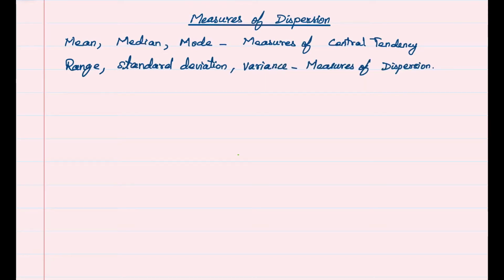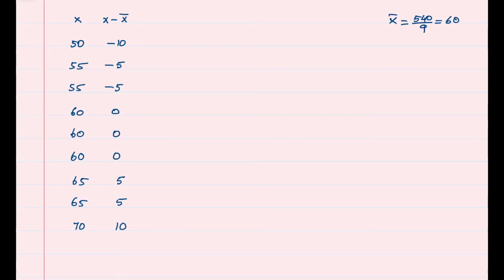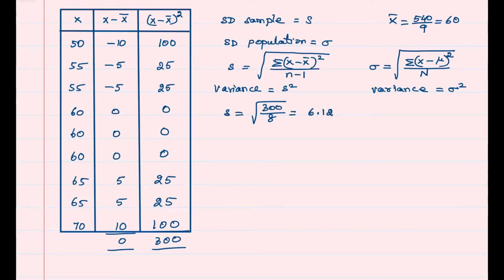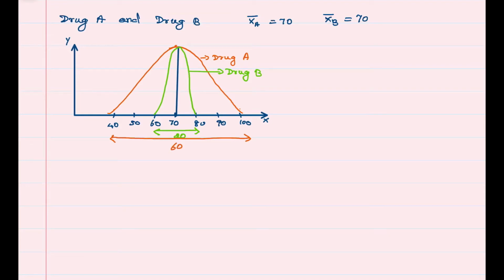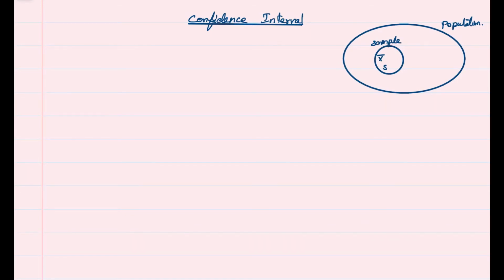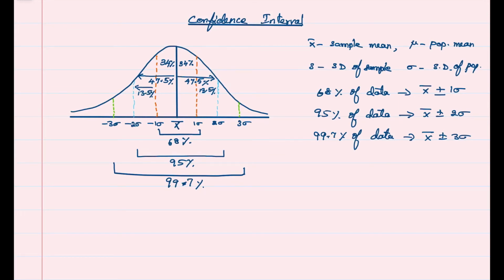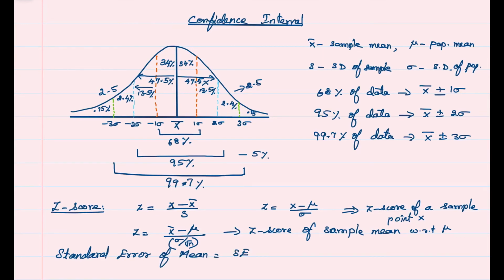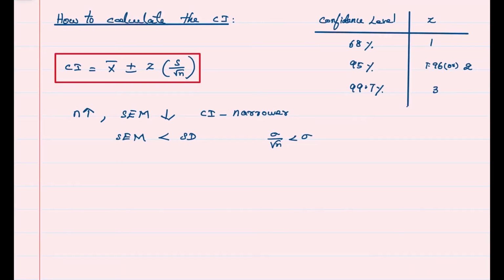USMLE step 1-Measures of Dispersion, z-score, t-score, SEM & Confidence interval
The measures of dispersions (Range, Standard Deviation & variance) have been explained with examples and interpretations have been given with the normal curves.
At the end of the video the list formulae and takeaway points are given.